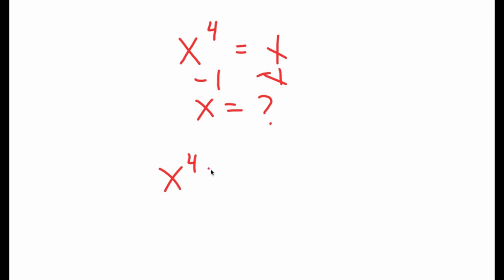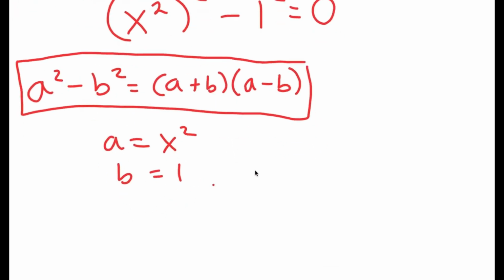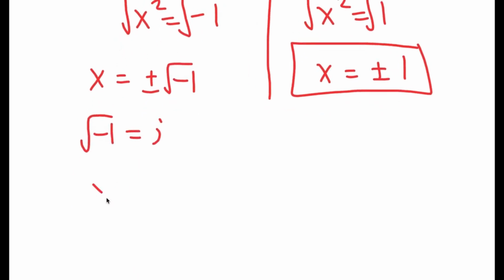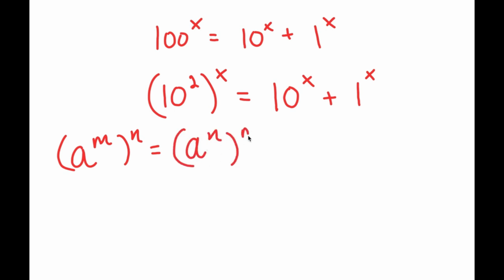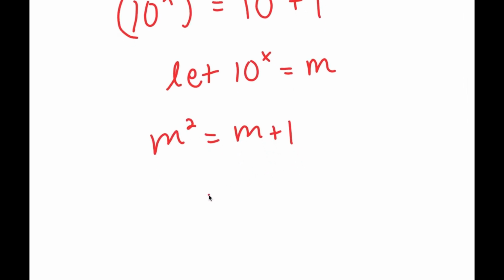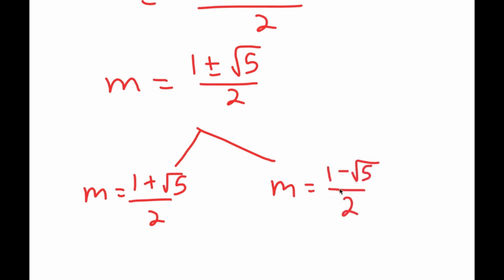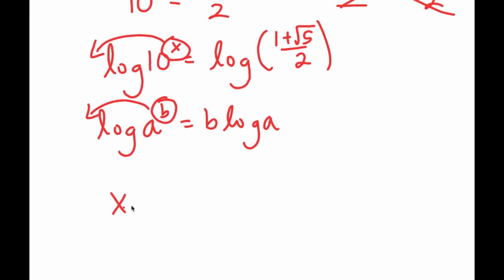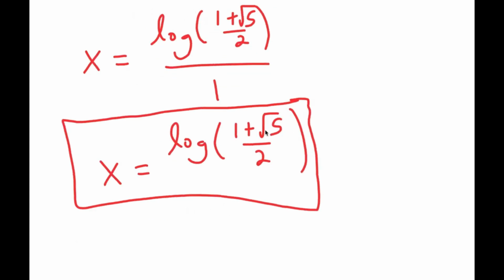The Equation Everyone Failed To Solve | Solving An Unsolved Problem